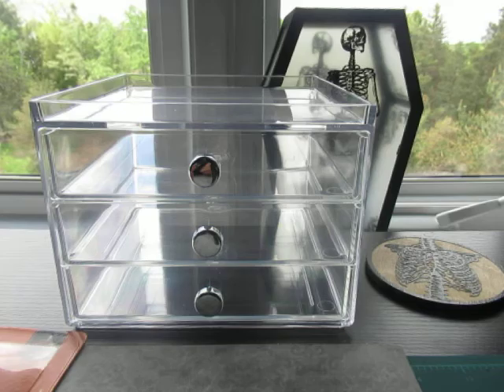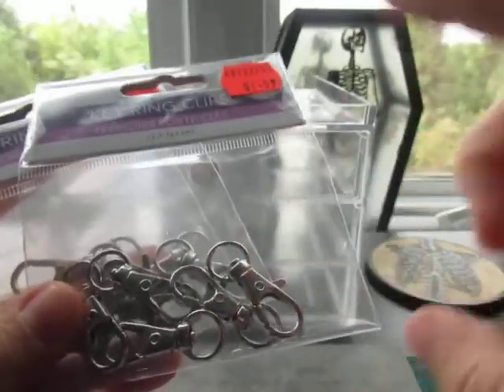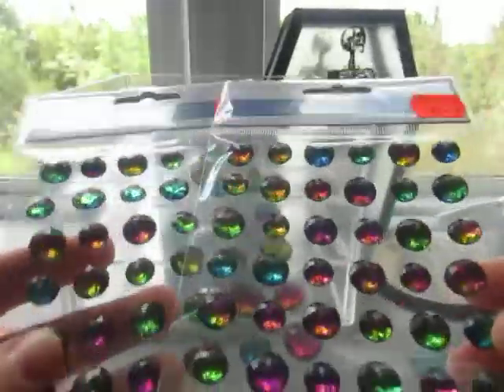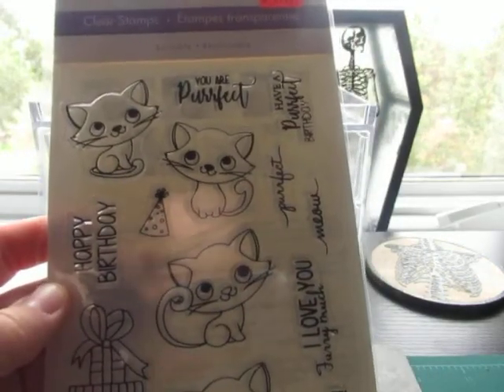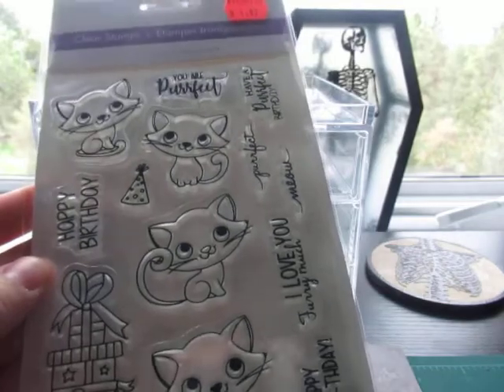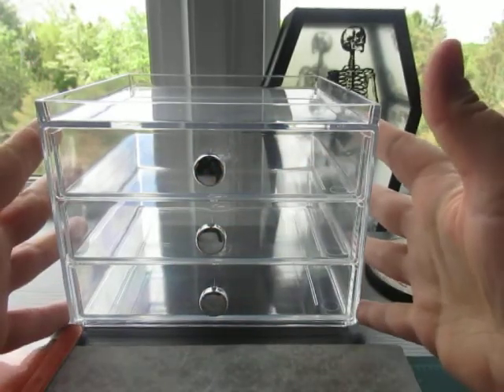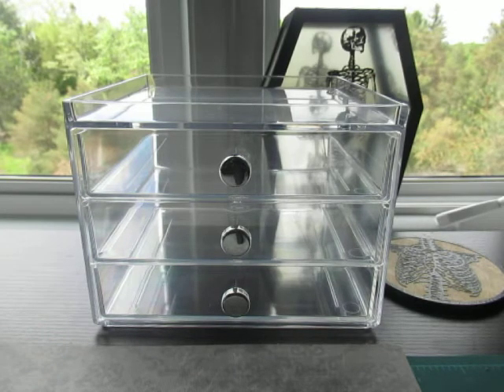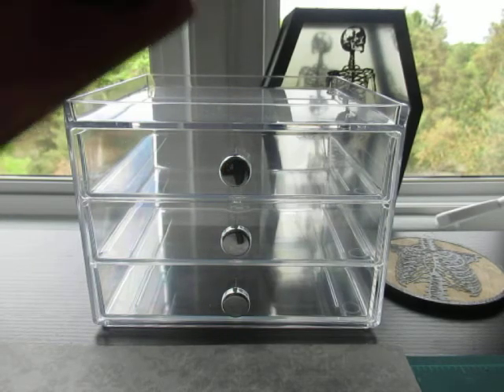***Len's Mills Tiny Haul (Guelph Location), Homesense Haul & Chit Chat*** 😎